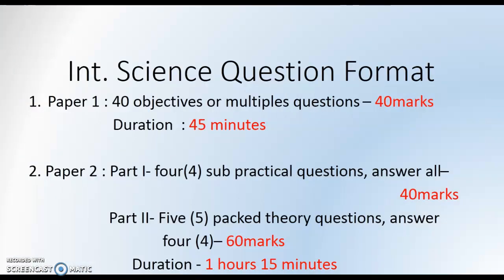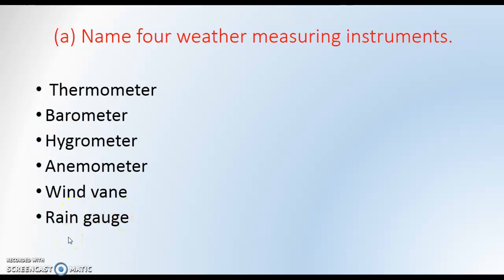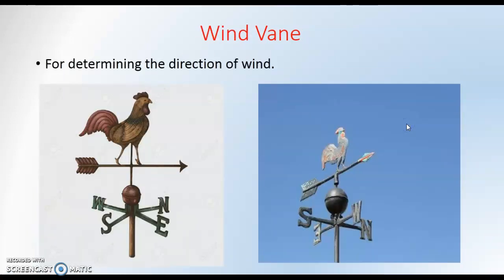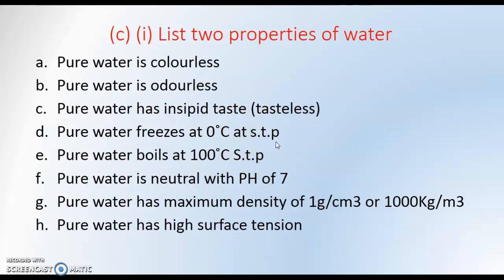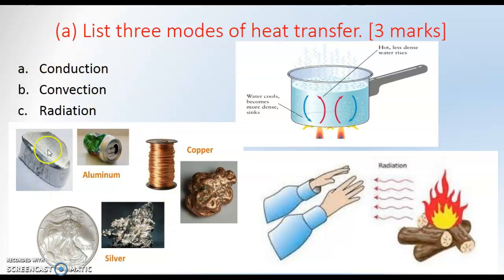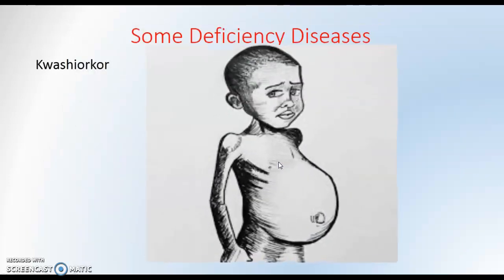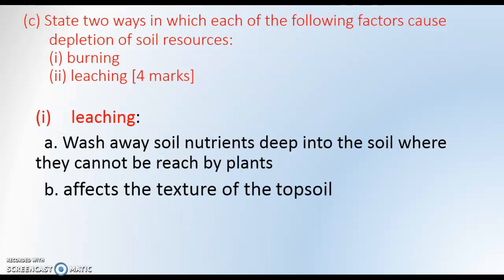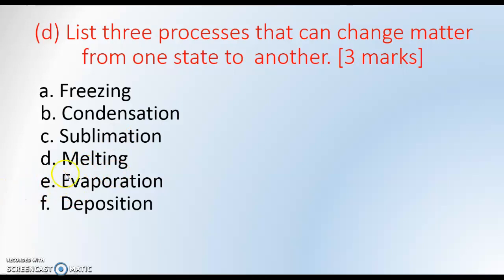Review of some BECE theory questions